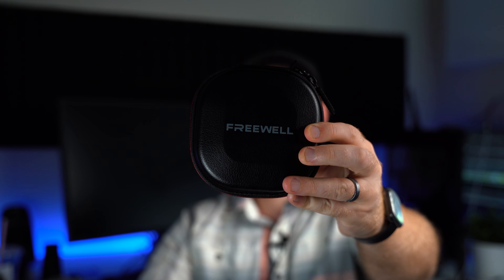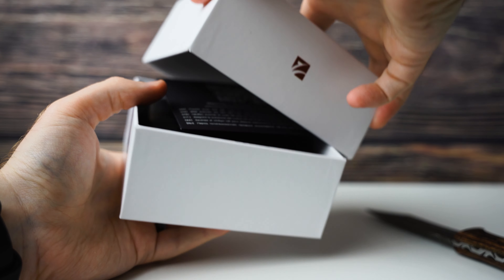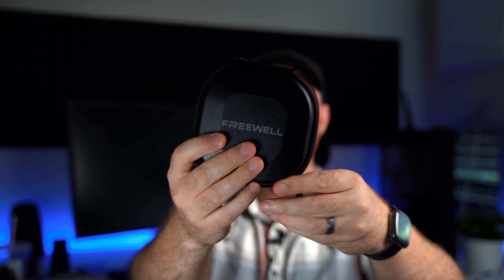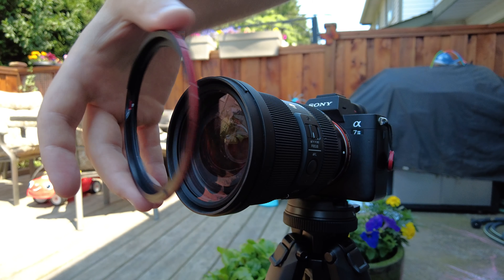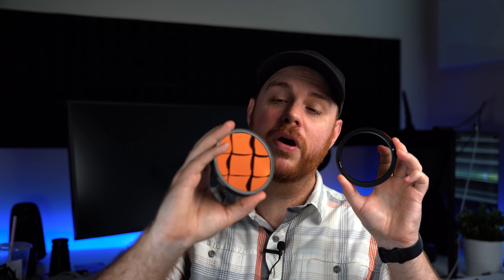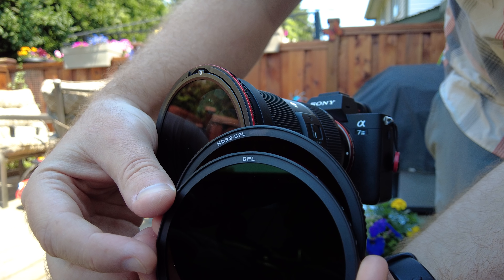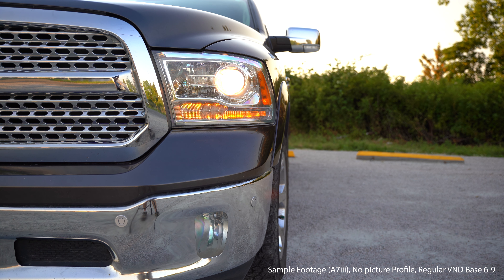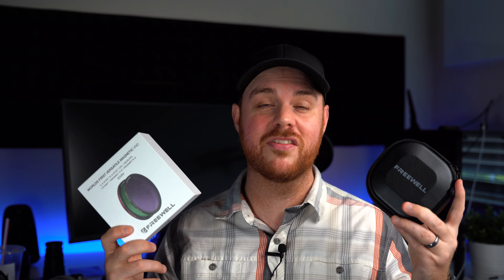EPIC FILMMAKING TOOL! Freewell All-IN-ONE ND Filter Set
Checking out the only filter set you need!

My Gear & Tools:
Amazon.com